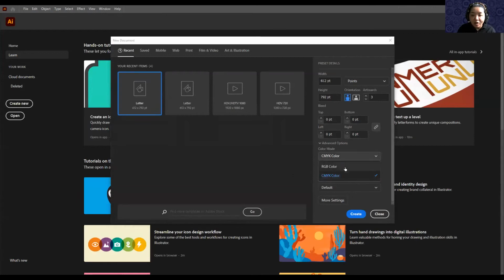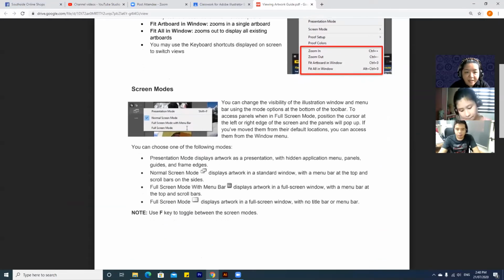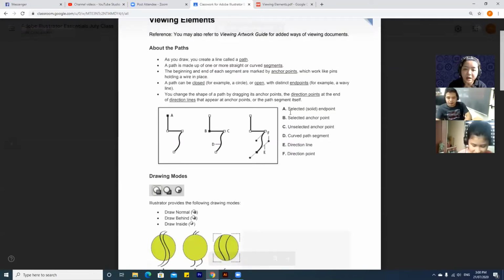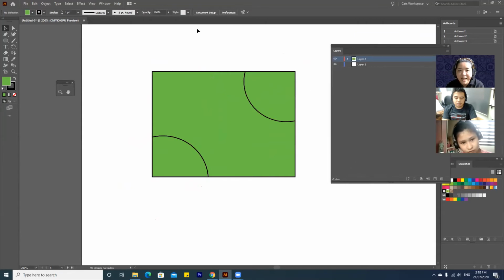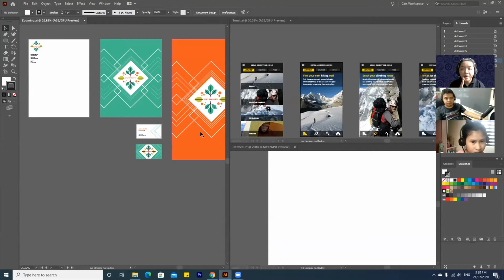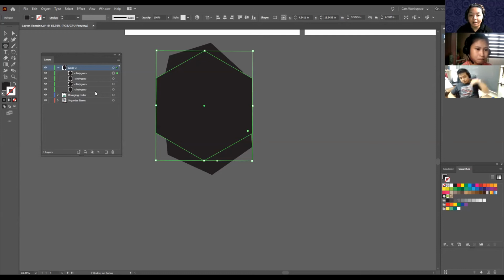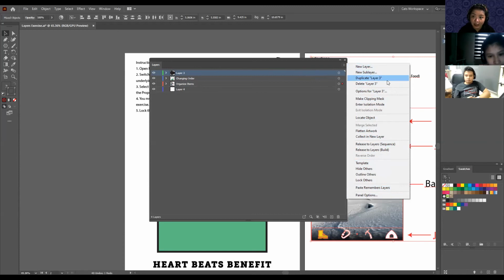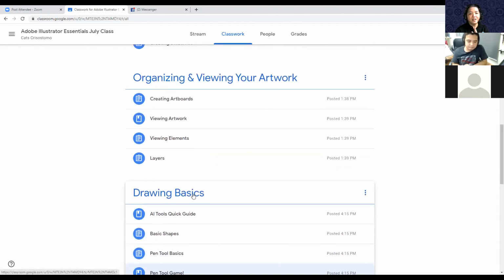AI Essentials July Session 2